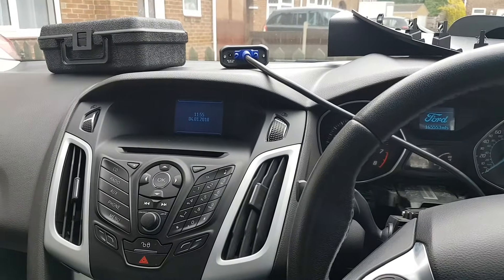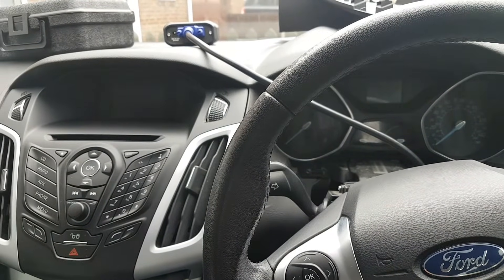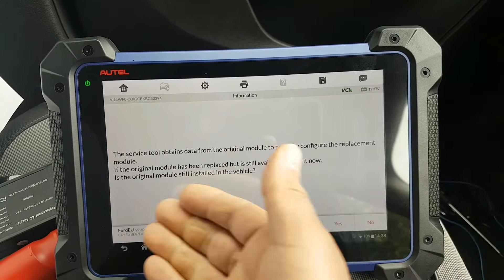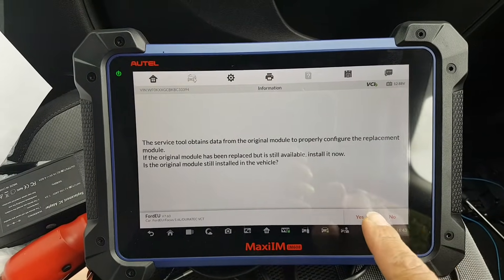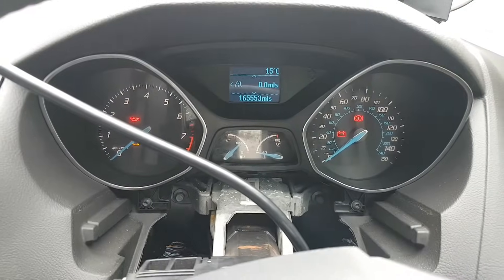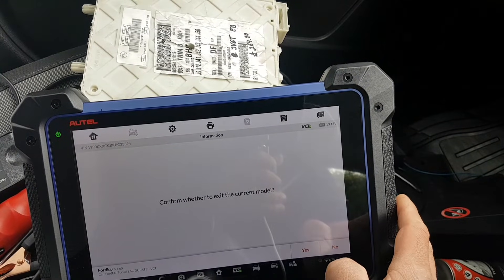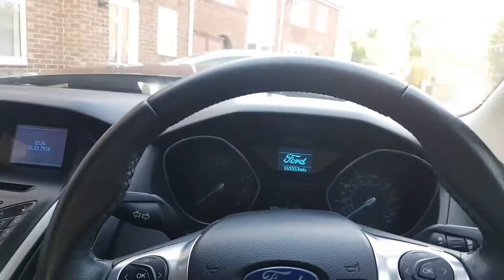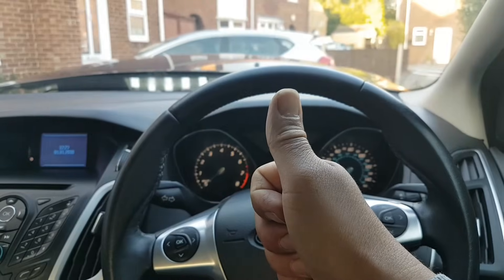Ford Focus MK3 used BCM programming.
Hi

In this video I will quick take you through on how to program an used BCM, in this case on a Ford Focus MK3.
If you want to understand why I have changed this particular module, watch the following video: